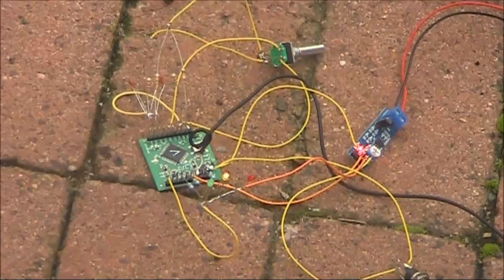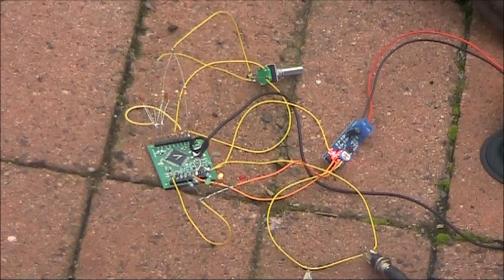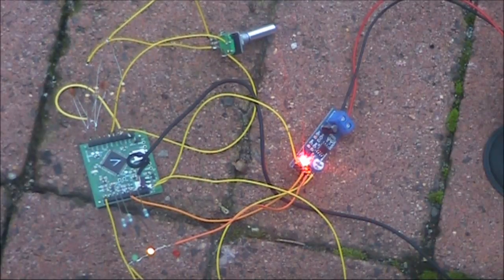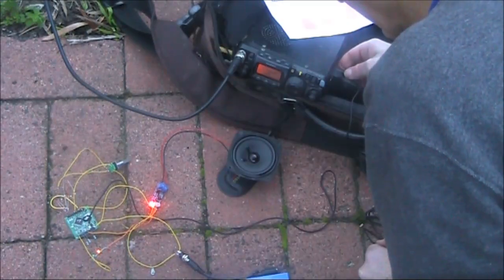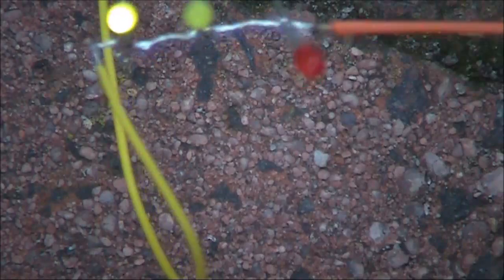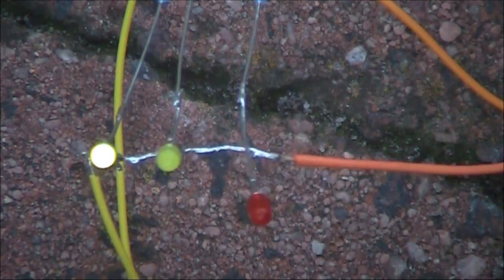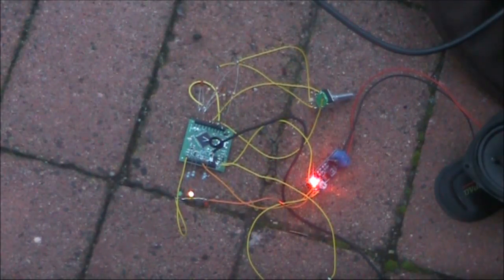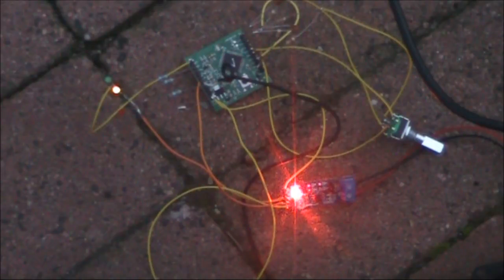Review: SOTAbeams LASERBEAM VARI variable audio filter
About 3 month ago I reviewed a two-bandwidth CW/SSB audio filter from SOTABeams.  There's now an enhanced model, featuring continuous bandwidth and centre frequency between 200 Hz and 3500 Hz.  This video is a review of this filter, kindly supplied by Richard G3CWI of SOTAbeams.

The filter comes as a 40 x 40mm populated board with some additional off-board parts.  For more details, the filter's instructions and ordering information